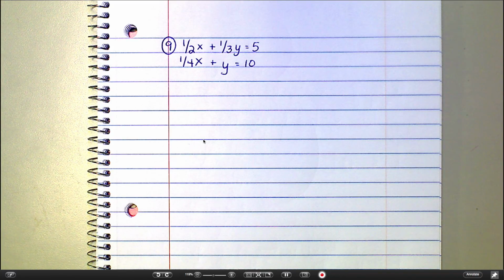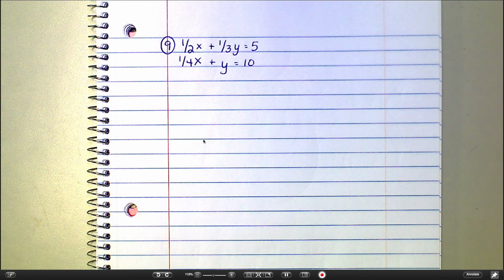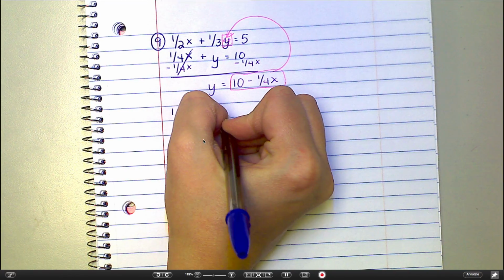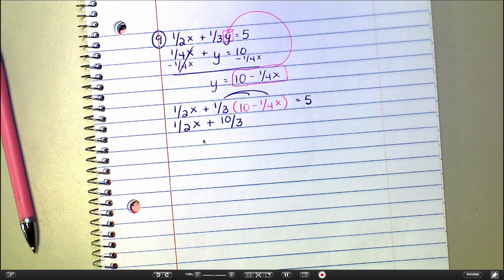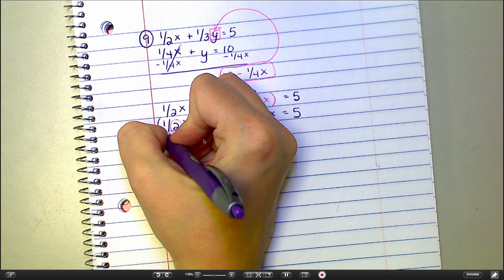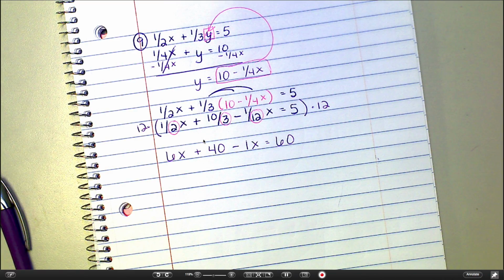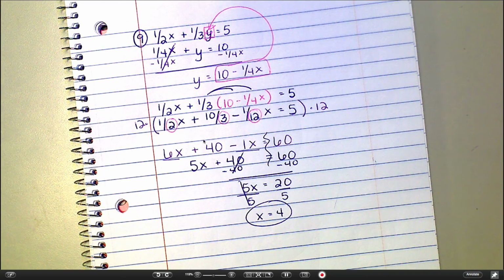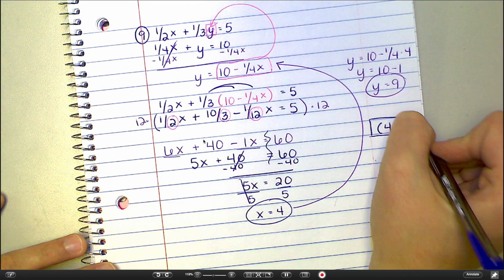6 2B #9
Chapter 5